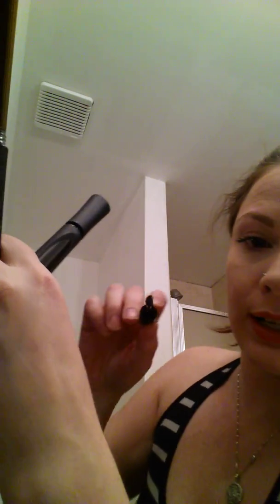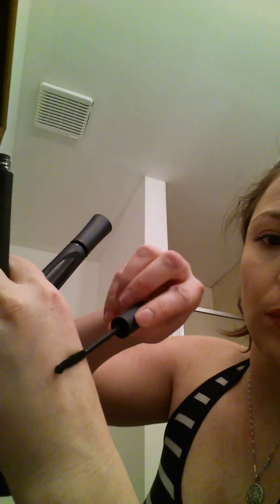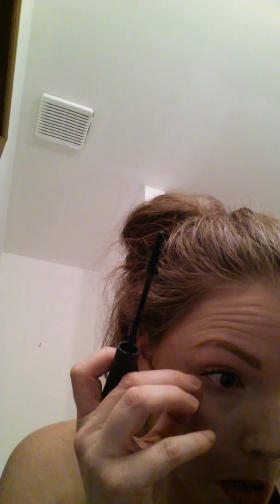3D Fiber Lashes ➕ mascara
Quick tutorial on Younique 3D Fiber Lashes ➕ mascara ❤ if you are interested in trying it simply go